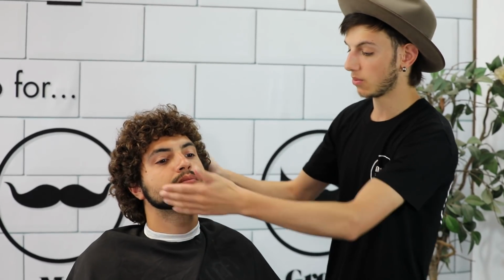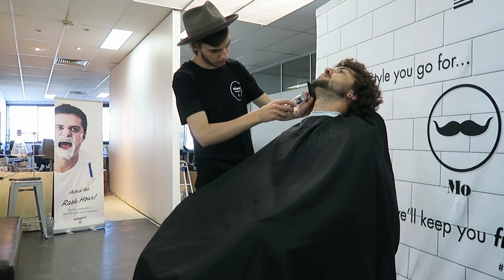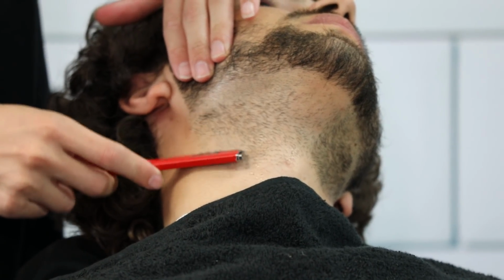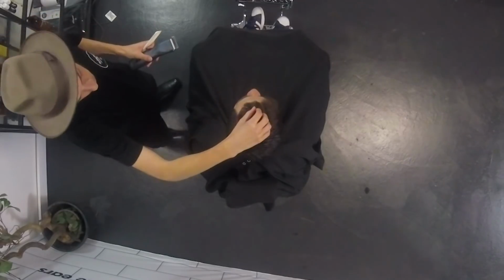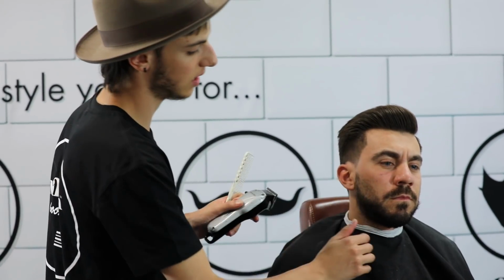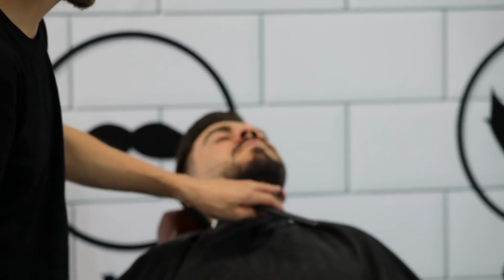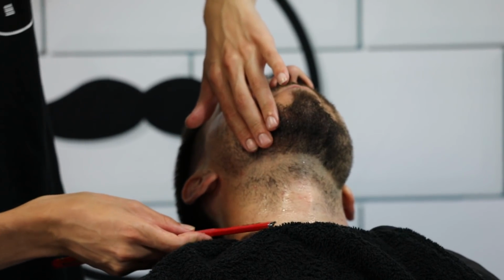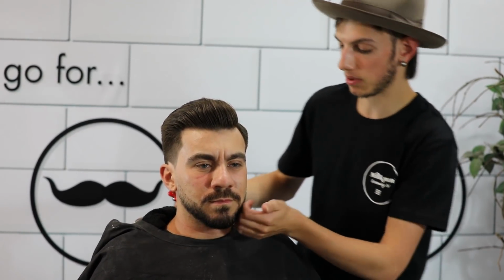Barber Beard Trim & Shave Series Ep 02 (Patchy Beard & Total Transformation)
In the second video of this series our expert barber Antony Saltari from the Barbery in Adelaide shows us how he crafts beards into works of art using years of experience along with the right tools & products. In part one we show you how to deal with a patchy beard where the patch is located in the neck region. In the second part we give Fernando a total transformation.